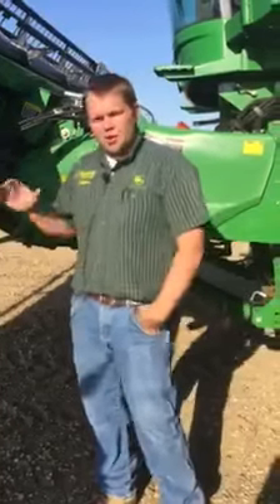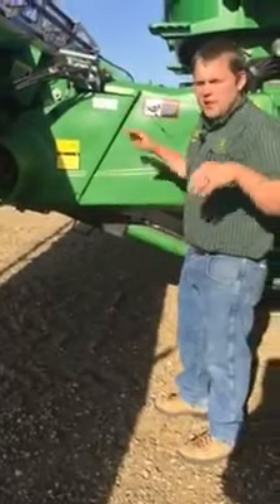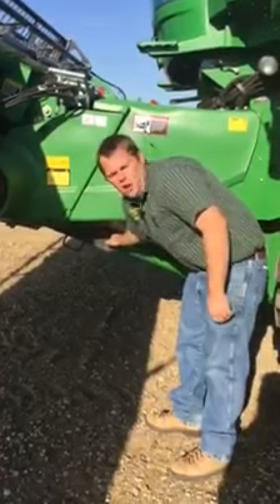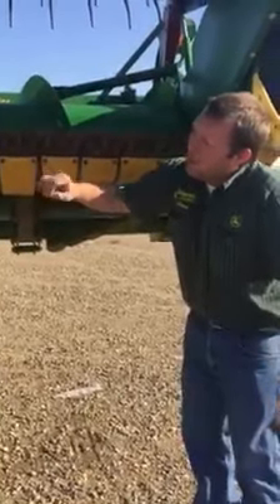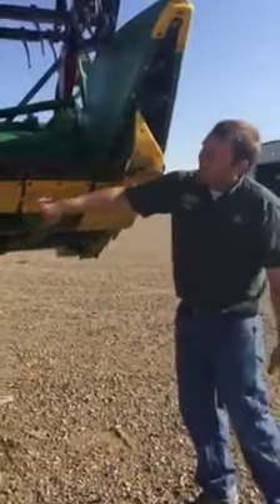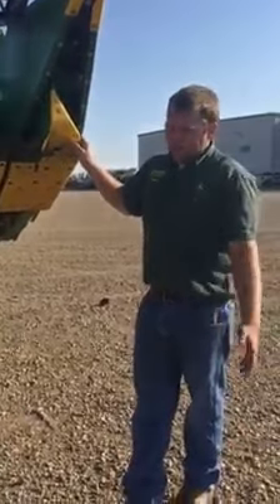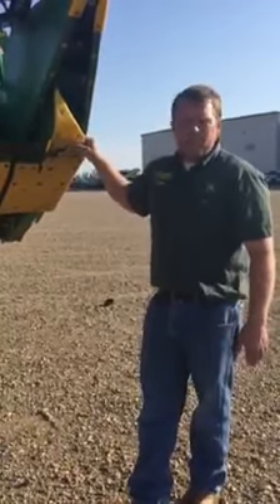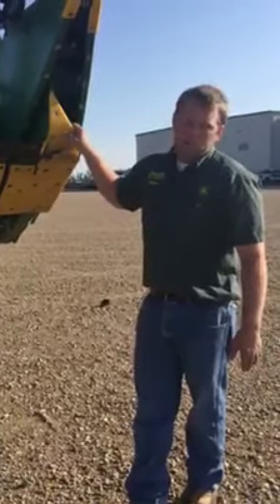How to change HydraFlex header from rigid to flex mode (1 of 3)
Almost ready to change your HydraFlex header from rigid to flex mode? On today's GooseneckGuide Aaron walks us through some of the first steps of that process.